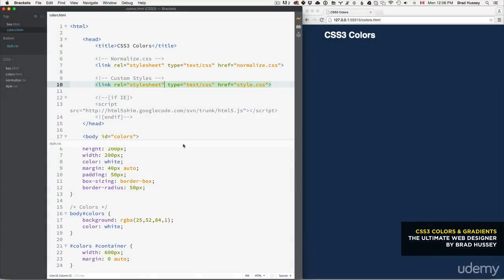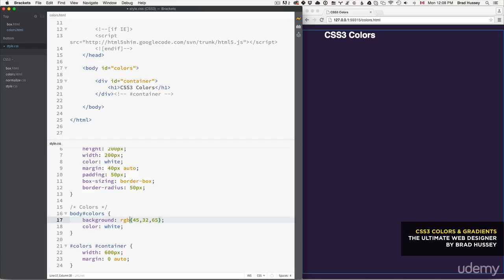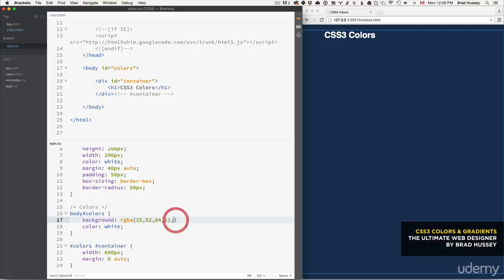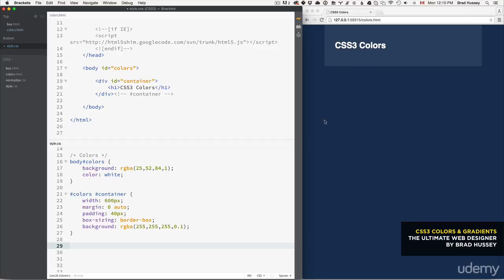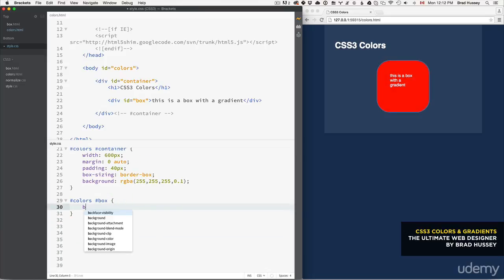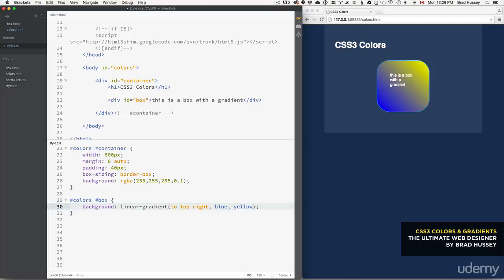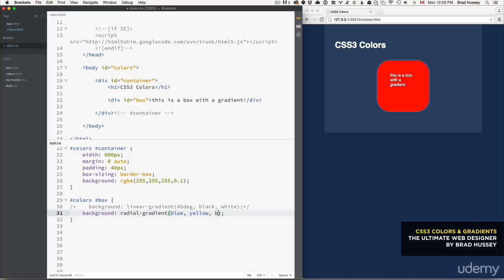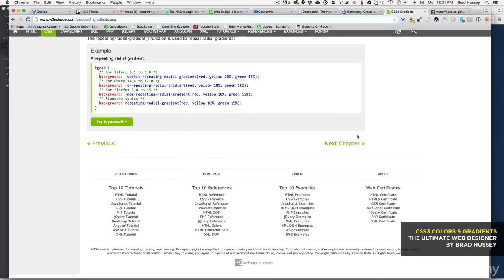003 CSS3 Colours Gradients